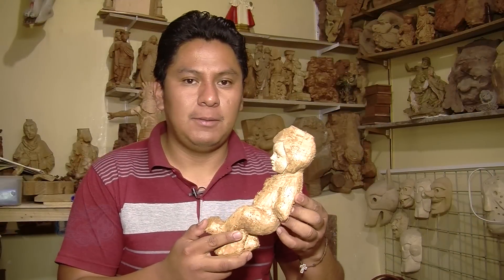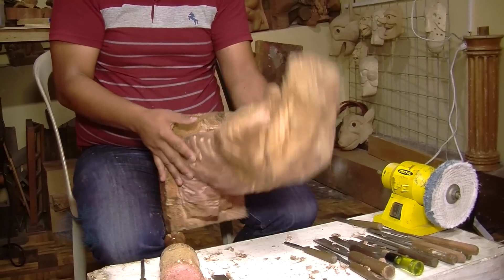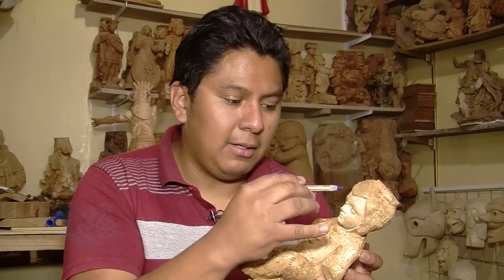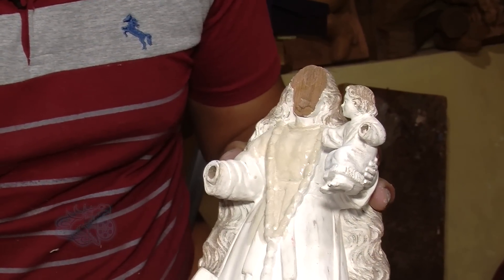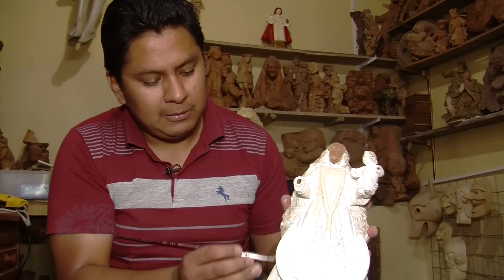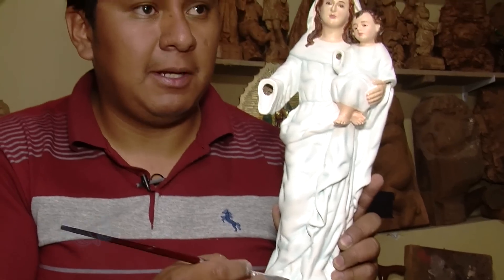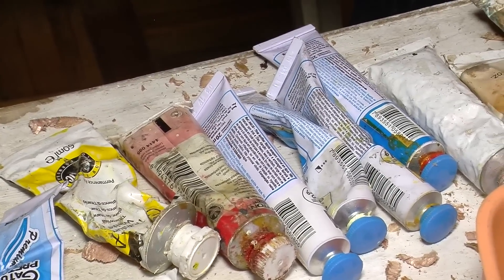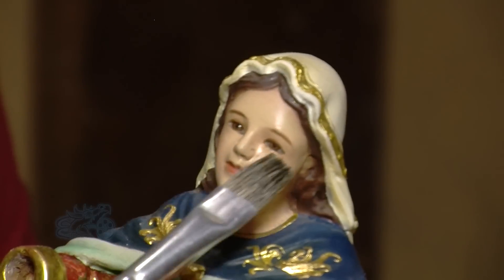TALLADO CON TÉCNICAS DE LA ESCUELA QUITEÑA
Este es un trabajo  artesanal que requiere de habilidad creatividad, paciencia y mucho corazón, para realizar obras majestuosas que perdurarán en el tiempo y deleitarán la pupila más excijente; a través de las técnicas de la Escuela Quiteña...